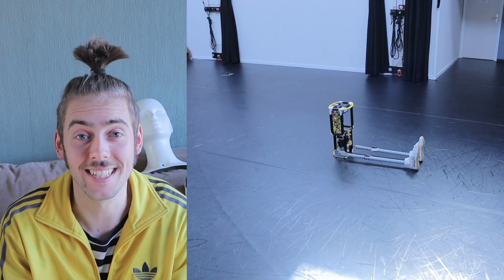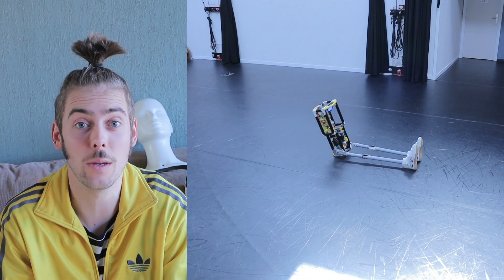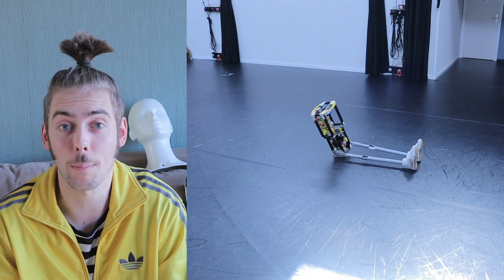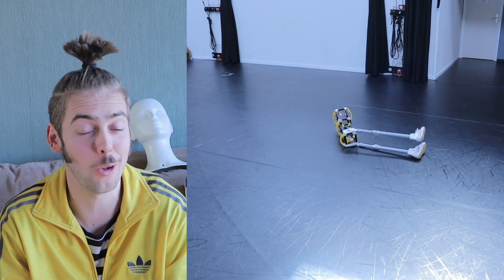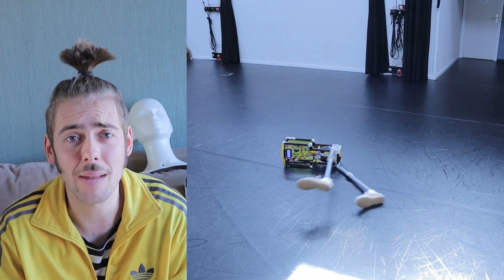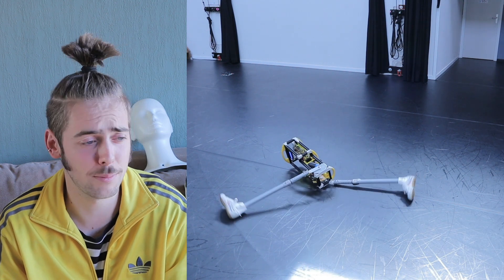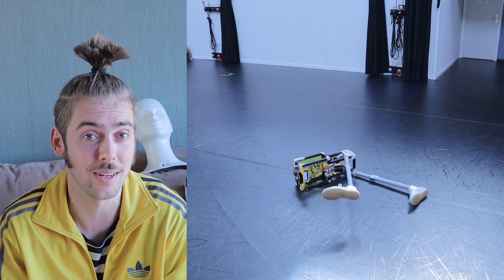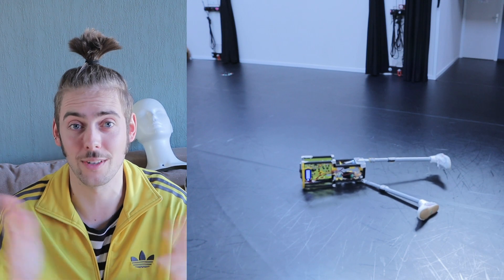Acrobot stunt reel - Robot circus artist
These are a few tricks such as backflips which the Acrobot can do in it's current state. The one with legs is called Robin, the one with arms is my old and currently broken buddy Luca. I hope to add arms to Robin soon too!
Let me know what you think of these tricks, and hopefully we'll perform sometimes near you!

Created by Daniel Simu, together with Basti Kuhz and Mila Baumann
Supported by V2_